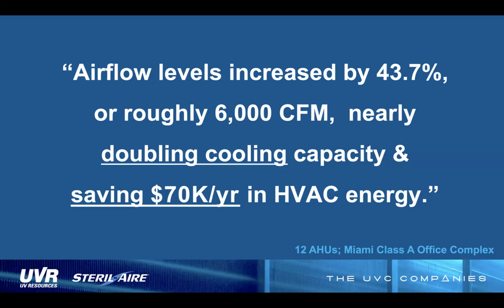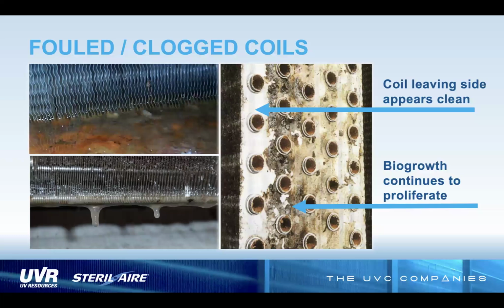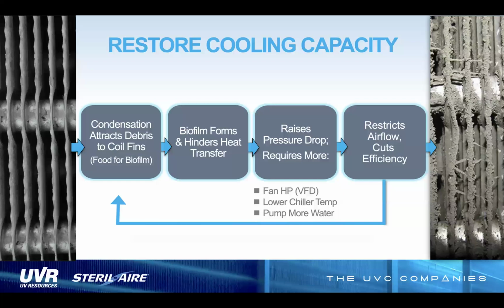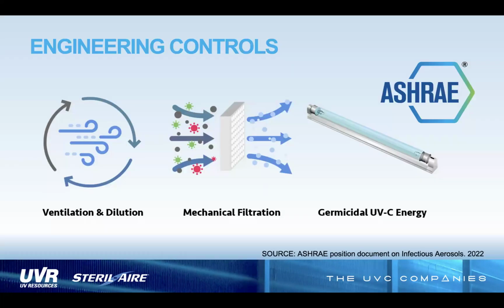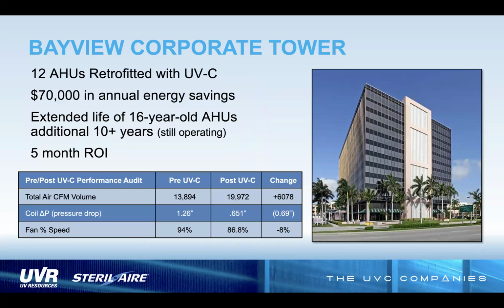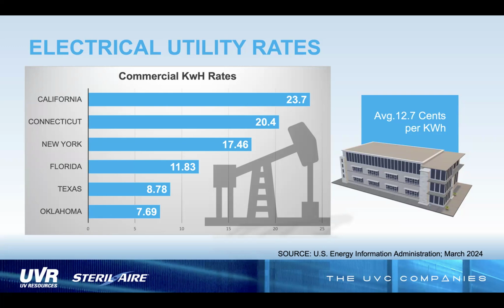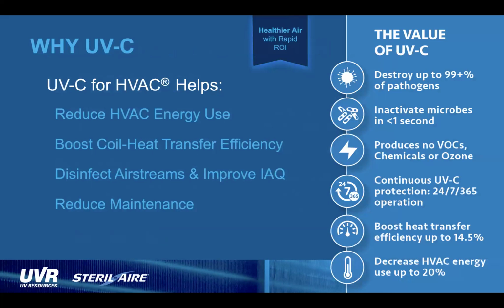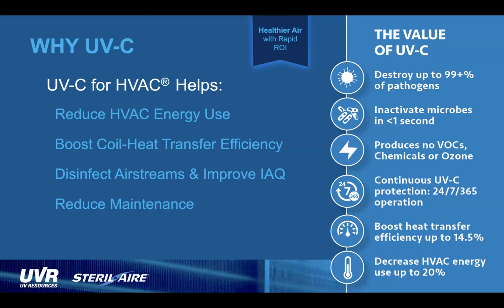Sell Your Boss on UV-C for HVAC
Adding germicidal UV-C to AHUs improves IAQ, cuts HVAC energy use by up to 20%, restores cooling capacity and slashes maintenance costs. But how do you convince management that a tiny $0.15/cfm investment can lower energy consumption? Imagine the savings from ramping a 60 Hz fan down to 26 Hz across 30 AHUs. Hundreds of applications worldwide prove UV-C’s efficacy in lowering fan/VFD energy use and yielding cleaner, healthier air. Better IAQ boosts productivity, reduces absenteeism, and lifts morale.(Length 30:20)